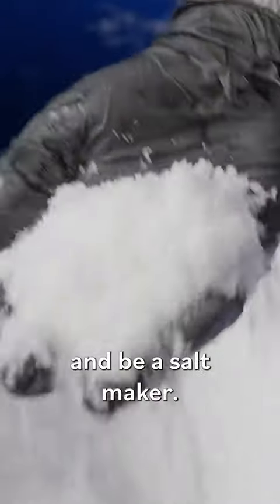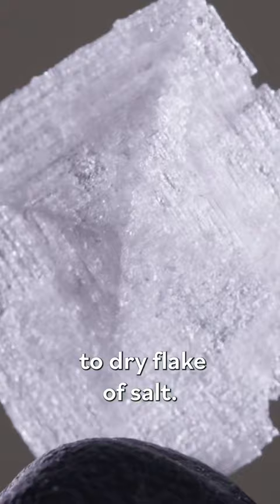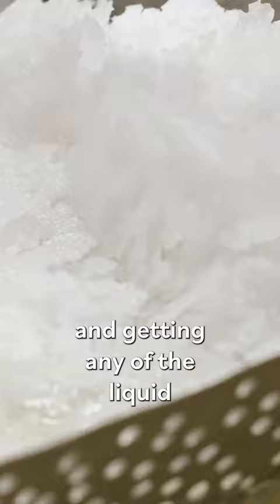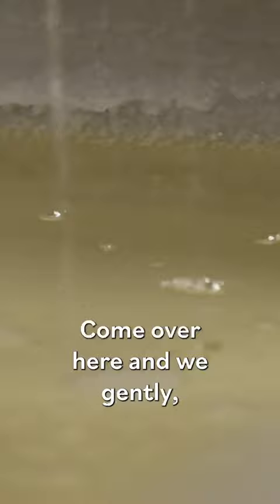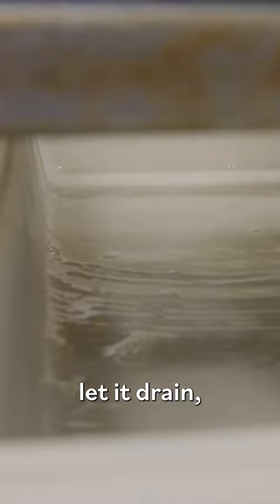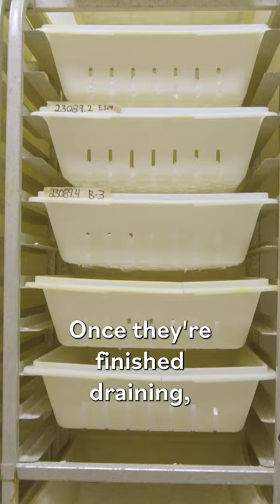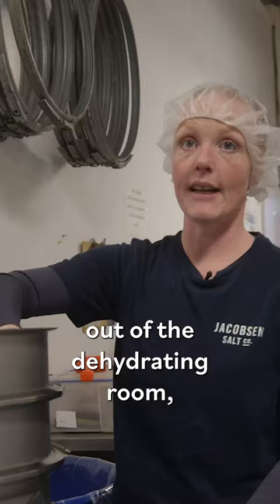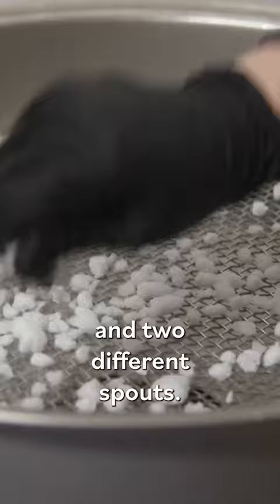How the best sea salt is made from ocean water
On the Oregon Coast, Ben Jacobsen and his team at Jacobsen Salt Co. produce salt from the seawater at Netarts Bay. The company produces different types of salt like flaky salt, pure kosher salt, and more for consumers and restaurants around the country.